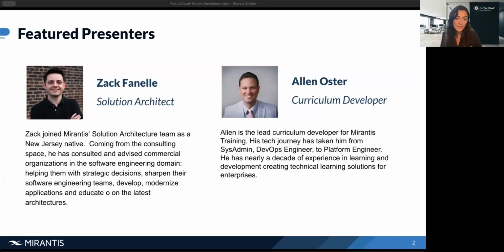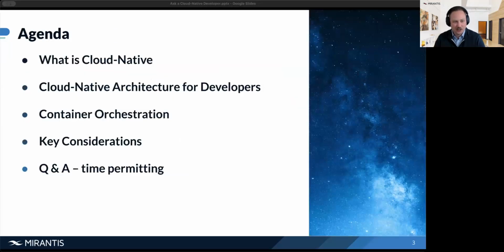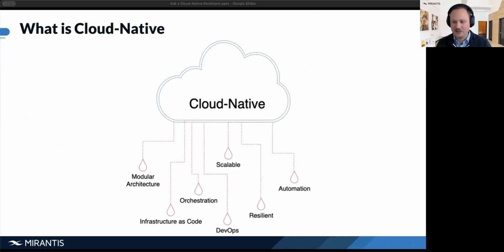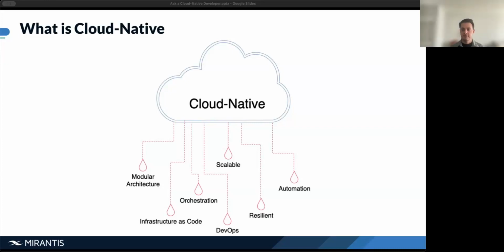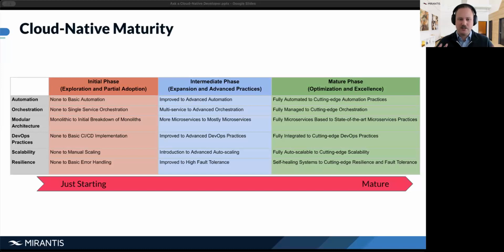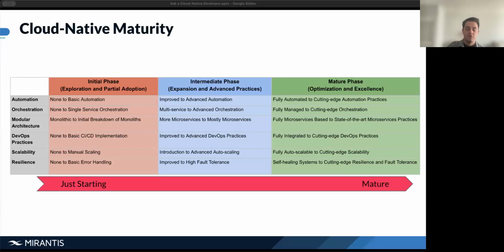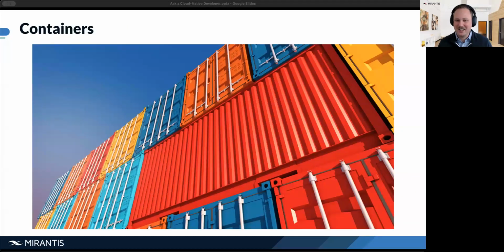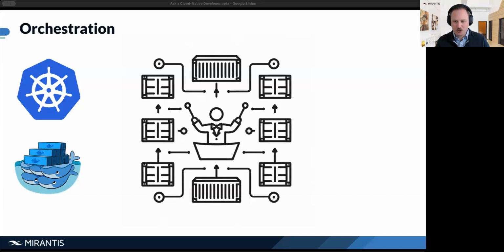Harvesting Cloud Native Know-How: Ask a Cloud Native Developer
Are you interested in learning how to develop applications for Kubernetes using Cloud Native tools? Join us in a conversation with an experienced Cloud Native developer, where we'll explore the latest trends and best practices in Cloud Native development.